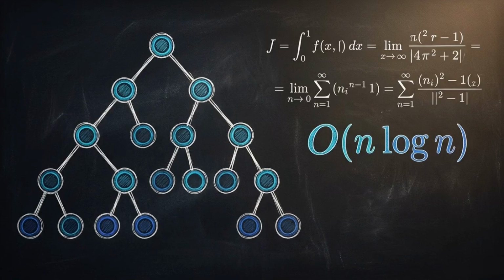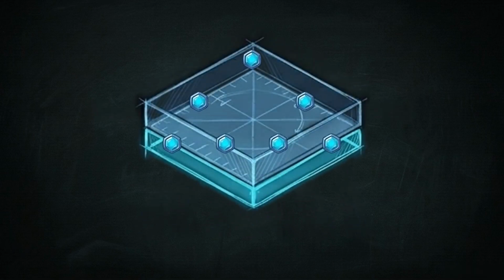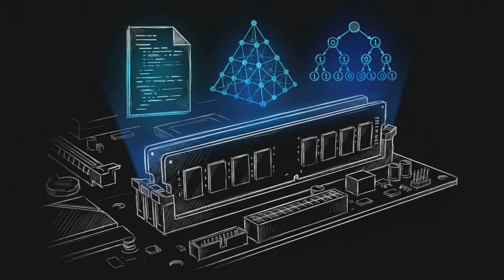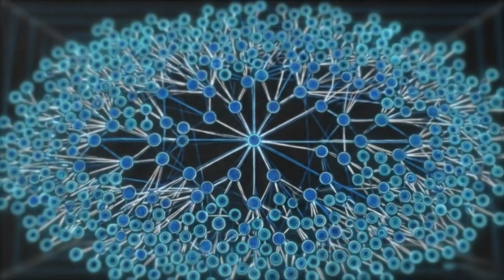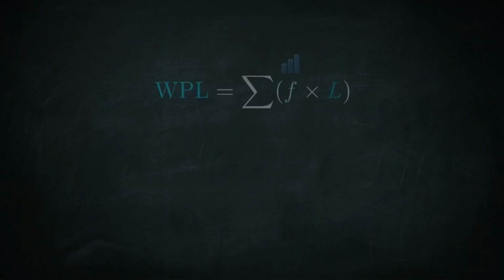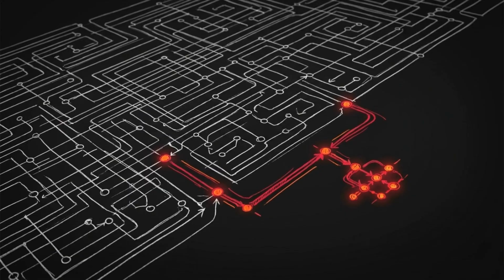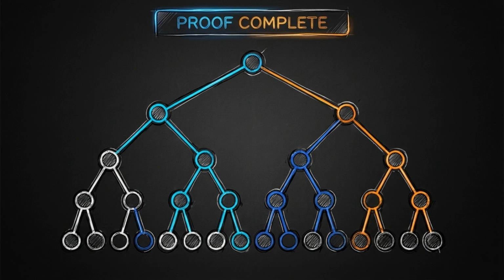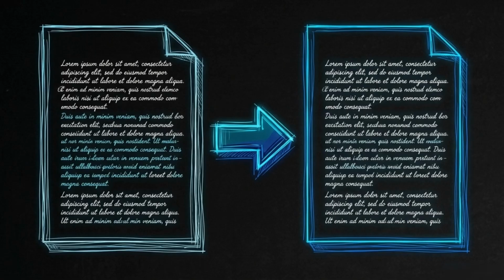2.11 Huffman Coding Analysis | Time Complexity, Applications & Advantages Explained | DAA Unit 2